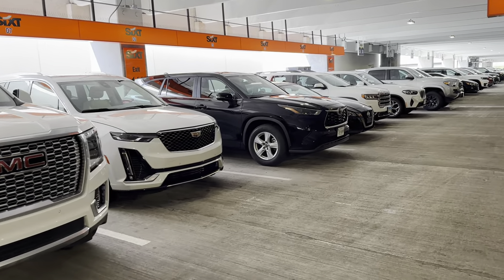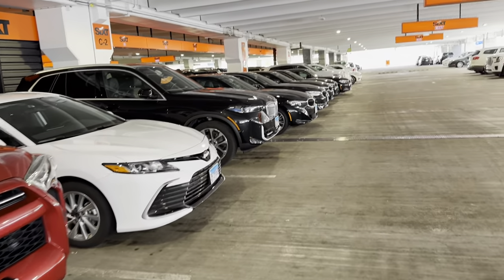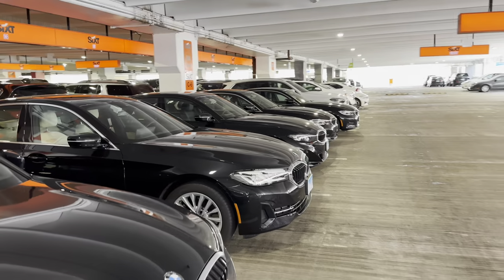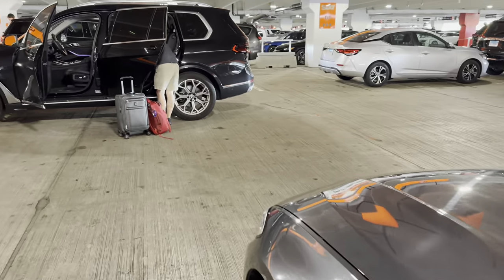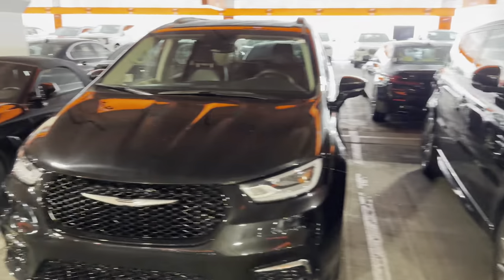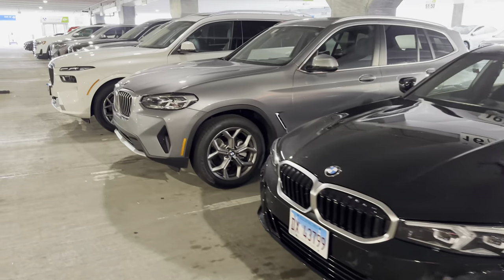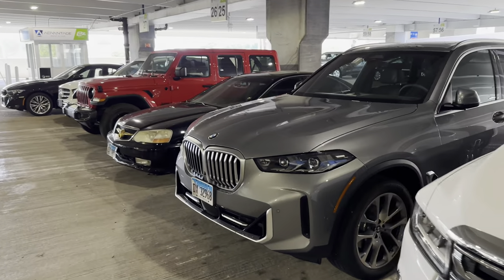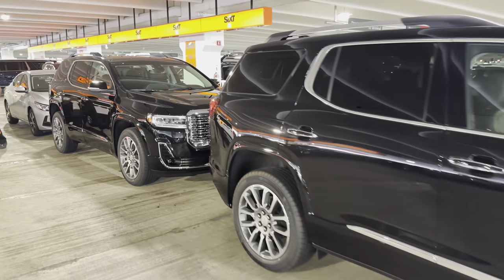SIXT - Chicago O'Hare International Airport (ORD) - Car Rental Selection